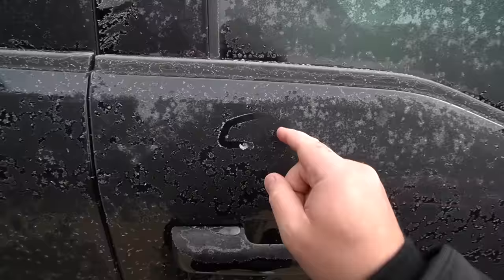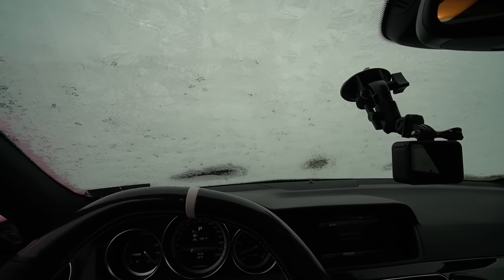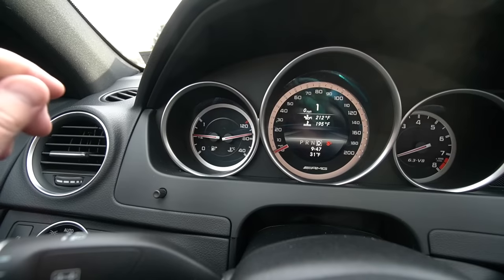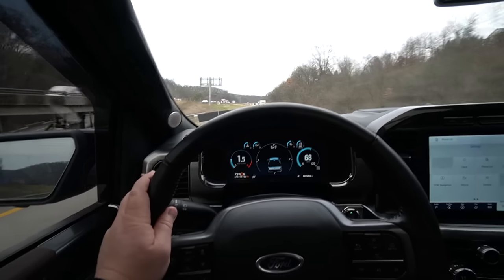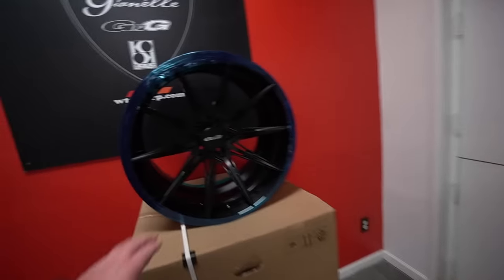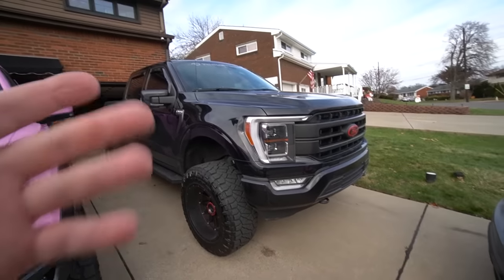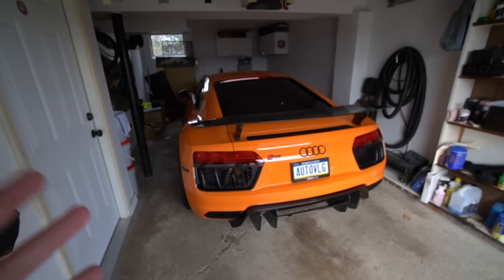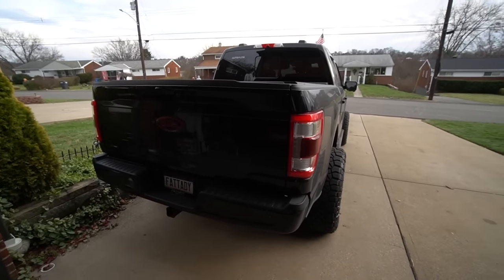The Absurd Monthly Payments For My Car "Collection"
How much do I actually pay per month for 5 cars? 2 Ford trucks, 1 C63 AMG, a supercar in the Audi R8 V10 Plus and of course also the Ranger!

Every $ spent is 15 entries to win!

Car Washing Products I Use:

Power washer:

MTM Hydro PF22.2 Foam Cannon:

Adams Foam Cannon:

Ultra Foam Shampoo:

Car Wash Shampoo:

Sidekick Blaster:

Car Wash Pad:

Drying Towel (If needed)

Tire Shine:

Master Blaster:

Interior Detailer:

Leather and Interior cleaner:

Carpet and upholstery cleaner:

Cockpit Brush

Utility Towel